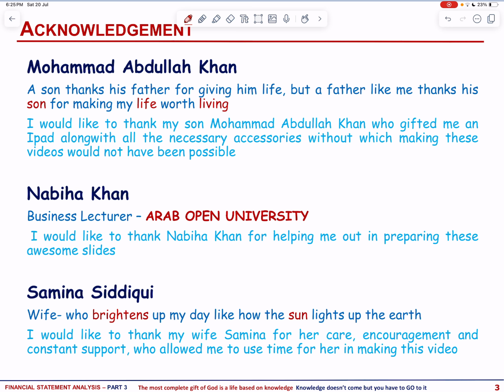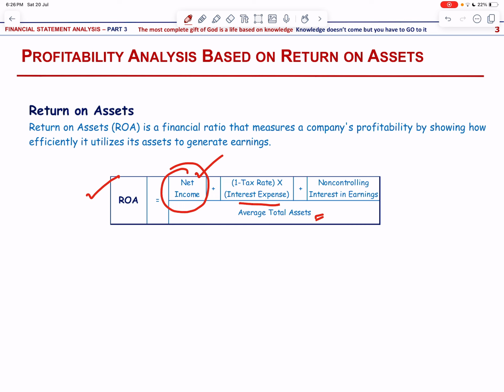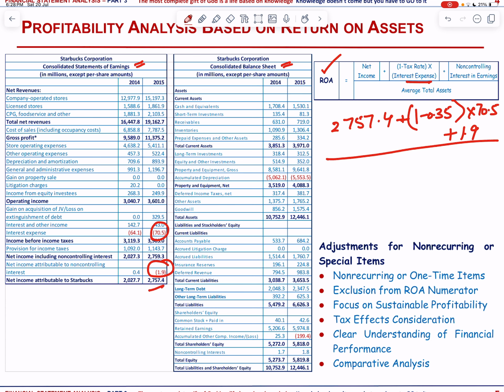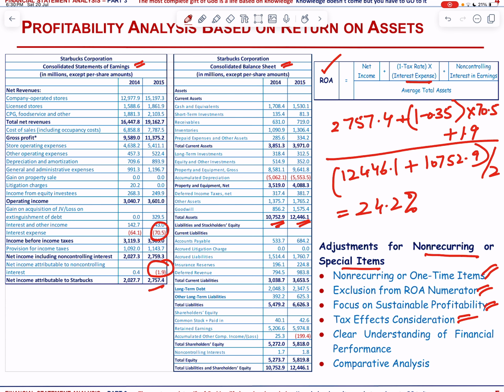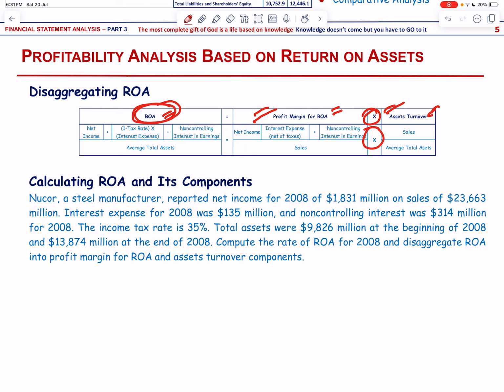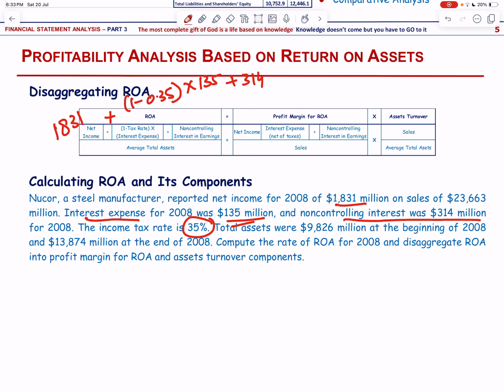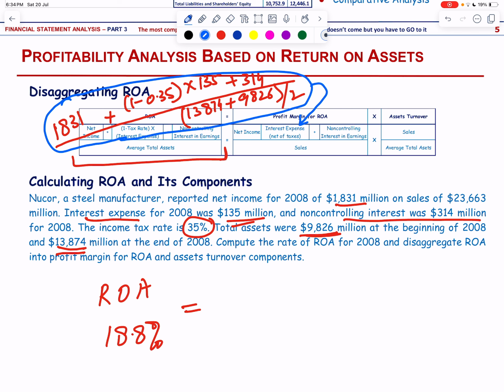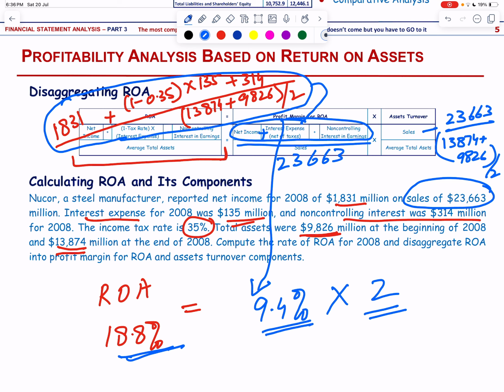Profitability Analysis - Part 2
This video Explains how to calculate Return on Assets and how to Disaggregate Return on Assets